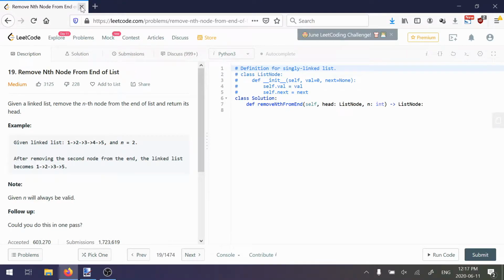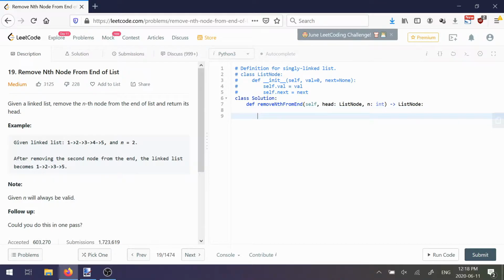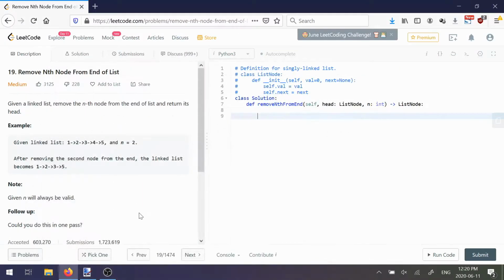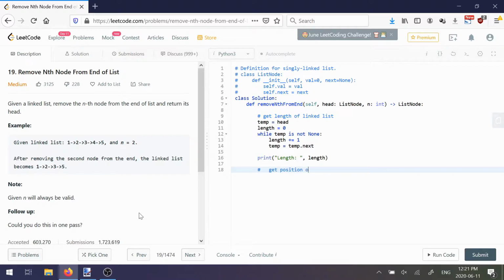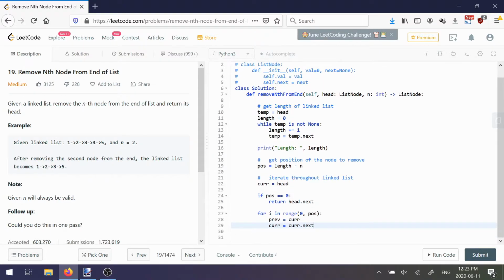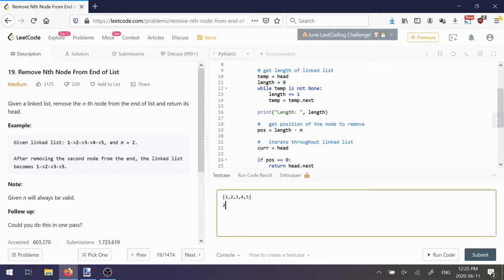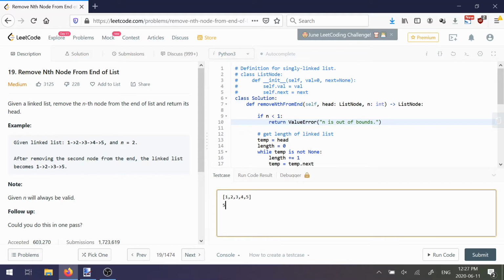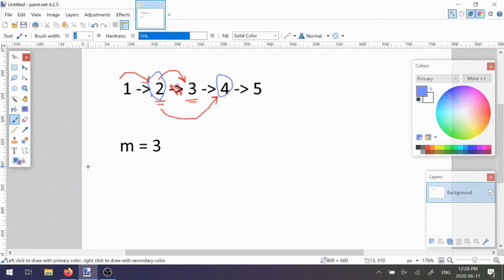Facebook Engineer Leetcoding - 19. Remove Nth Node From End of List [Medium, Python]